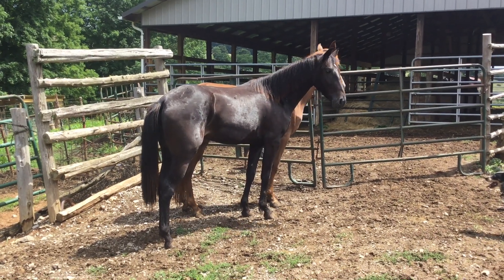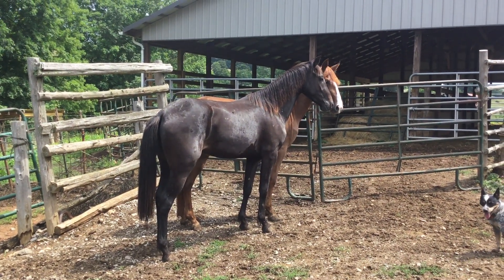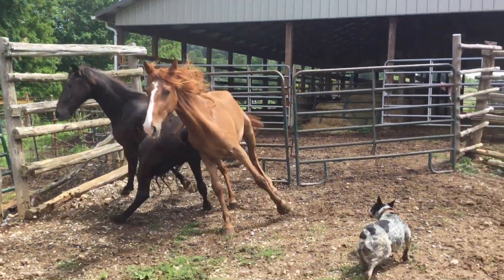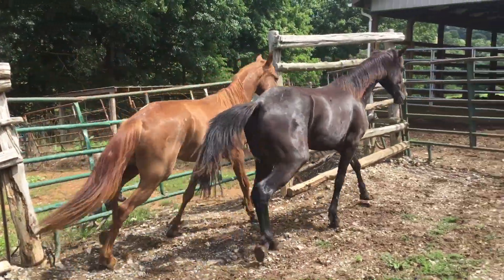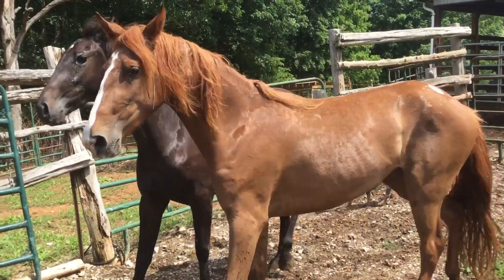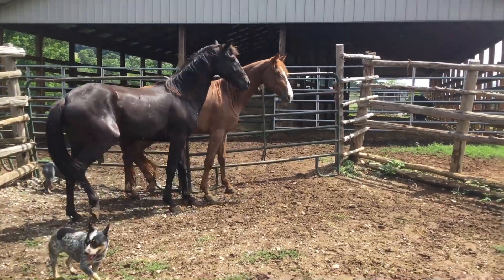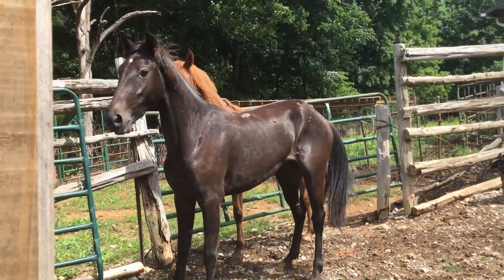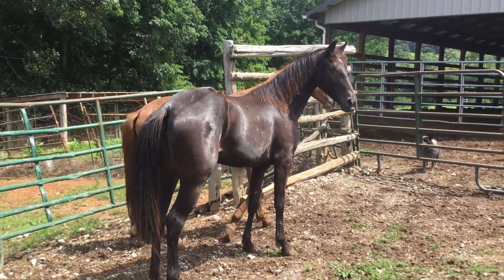Pending 59 available -both 15HH 2yr old TWH fillies $600 EACH Deadline 6/30/23 (101 sold)